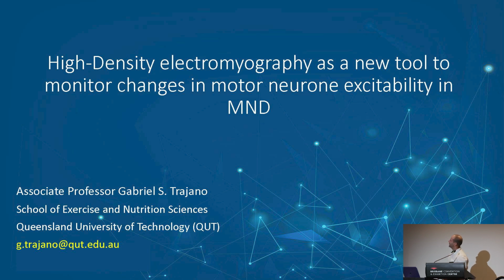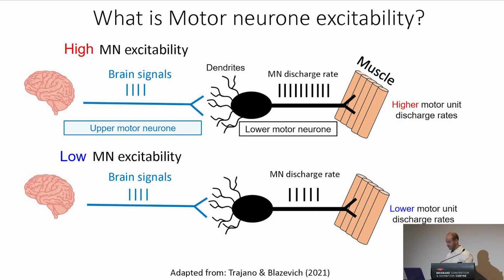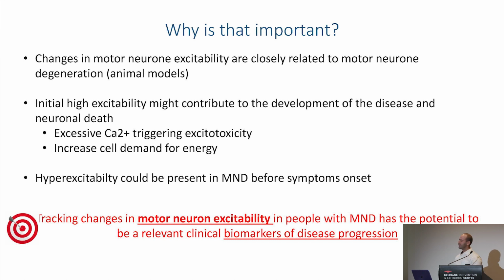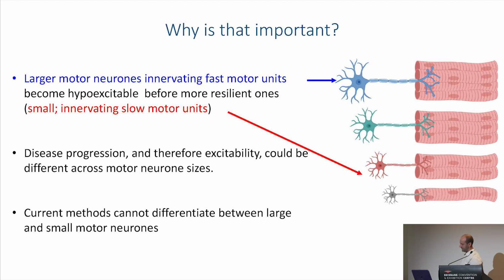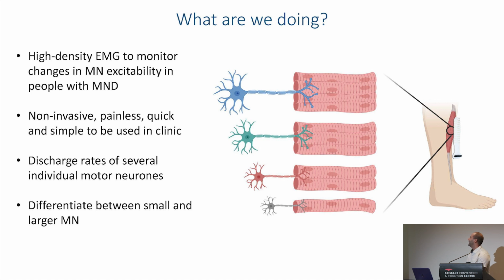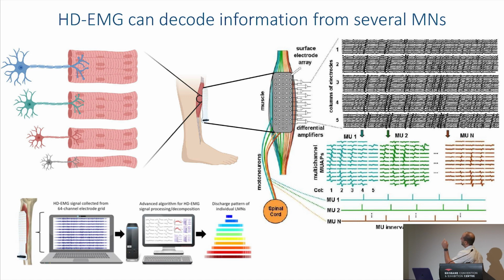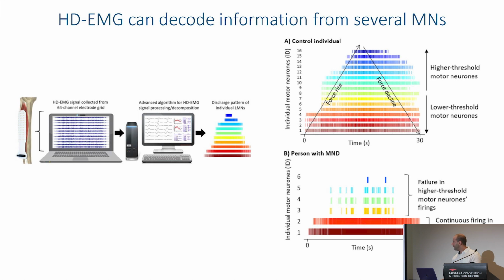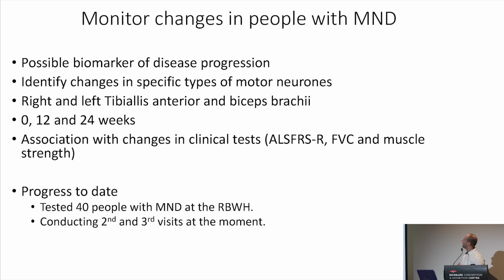Research Spotlight 2022: Dr Gabriel S. Trajano - 2022 Col Bambrick Research Grant Recipient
Research presentation:
High-density electromyography as a new tool to monitor changes in motor neurone excitability in MND